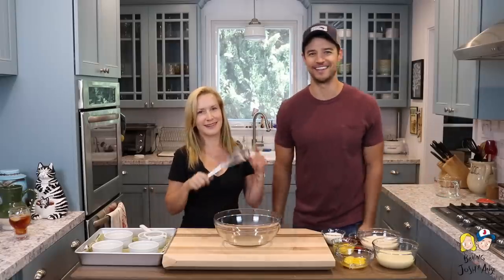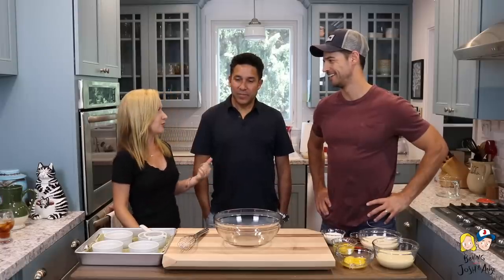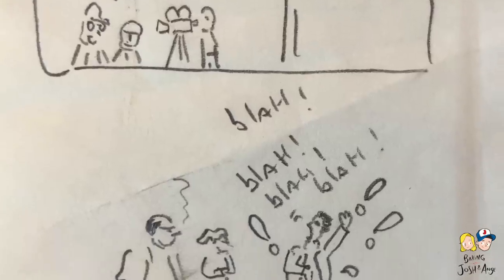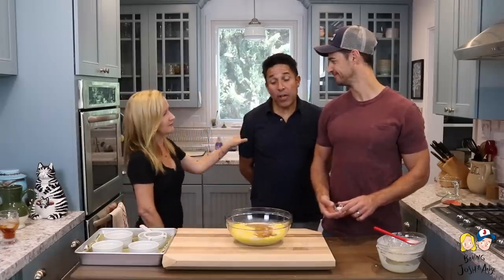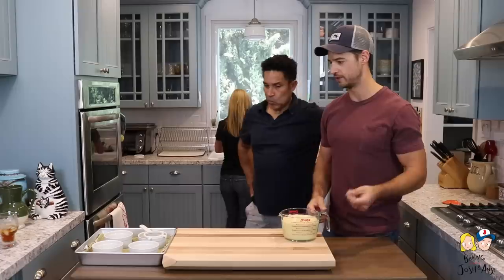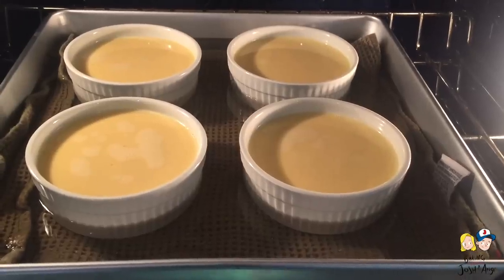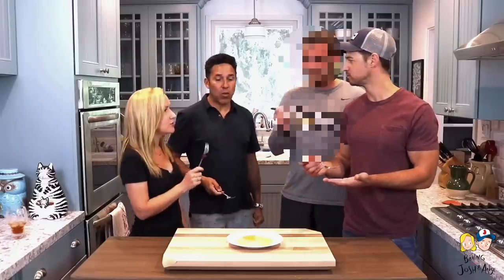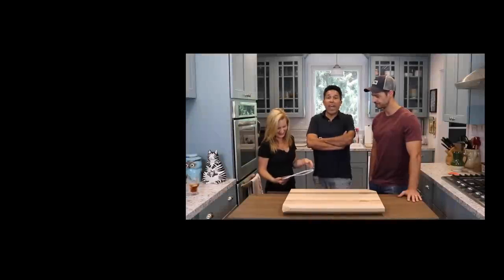Making Flan With Oscar Nunez!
Delicious Flan! Baking and chatting about The Office with Oscar!

As always, a big thank you to Brad Low for the amazing graphics!